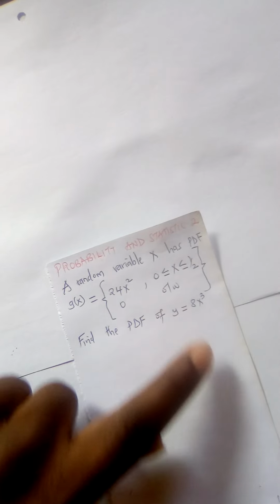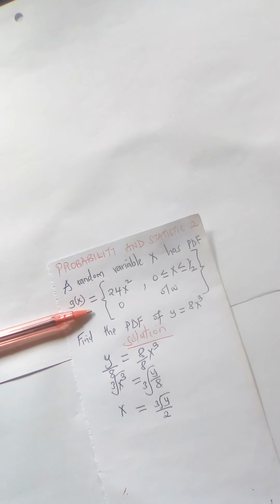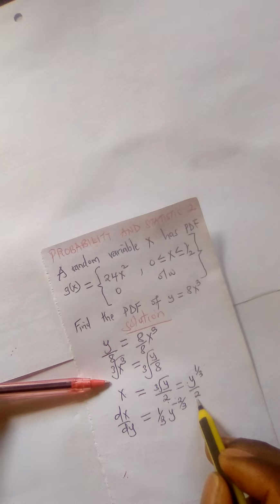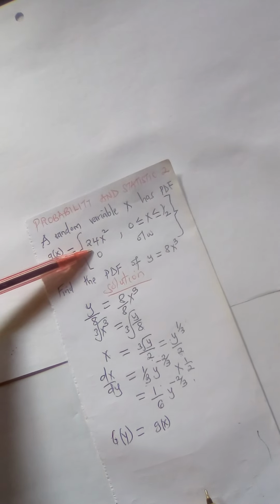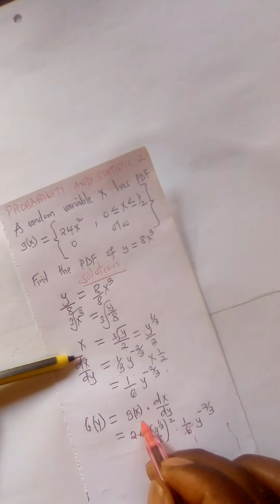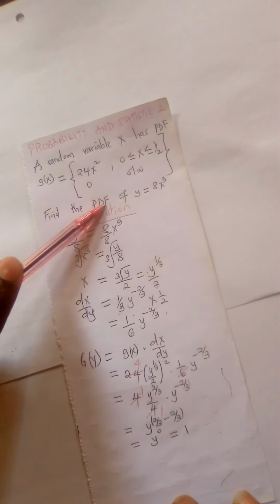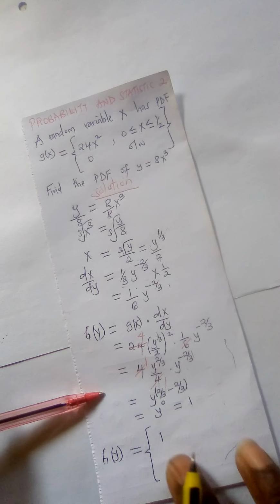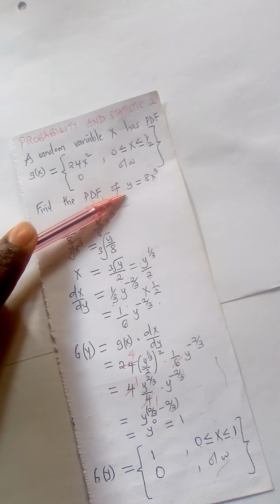PROBABILITY AND STATISTICS 2:Find the PDF of y=8x^3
How to find the PDF of y=8x^3 from a random variable of x